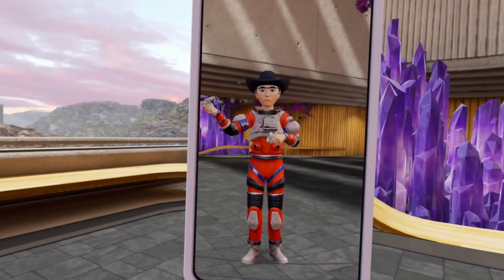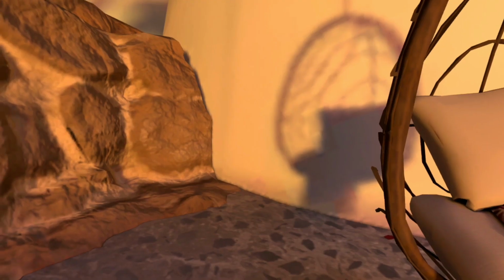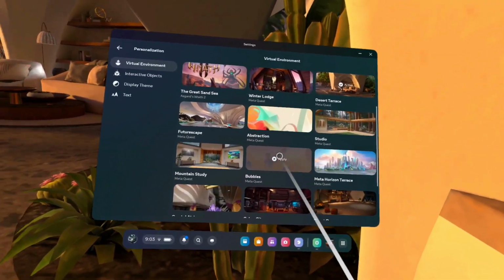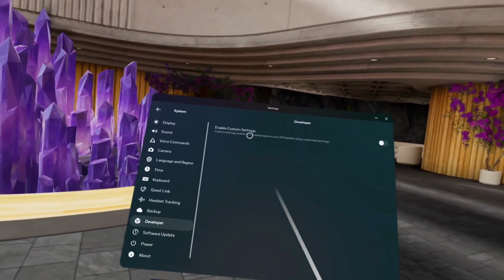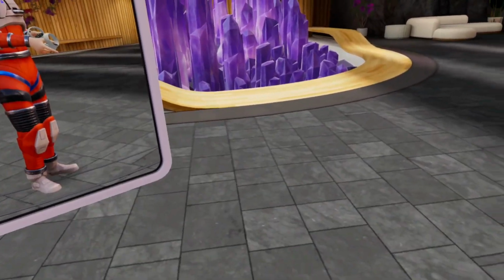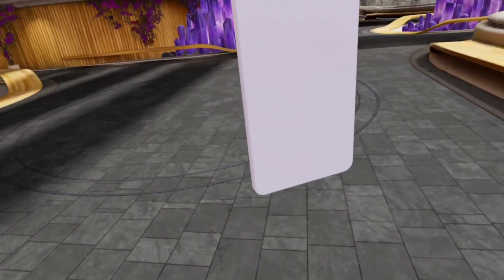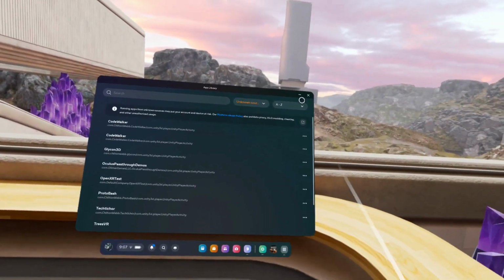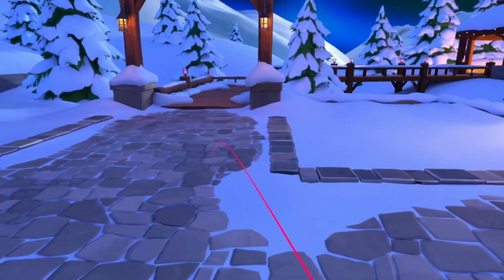Getting OOB and finding Hidden apps in the Oculus Quest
Did you know you can walk to pretty much anywhere in the Oculus Quest? You just have to shut off the boundary system first. That option is hidden in the developer settings. In this video I'll show you where that is, and also how to find Hidden apps, which is the section where side loaded and third party apps like Glycon, ProtoBash, and CodeWalker end up.

or if you like flowery language...
Embark on a remarkable odyssey within the Oculus Quest, where the boundaries of reality blur and the realms of imagination take flight. This is not just about gaming; it's about transcending the ordinary, stepping into a world where the rules of physics bend to your will. In this enthralling video, I will be your guide through hidden portals and secret pathways, unveiling the clandestine developer settings that allow you to roam unrestrained in the VR universe.

Discover the enigmatic 'Hidden Apps' section, a treasure trove where extraordinary creations like Glycon, ProtoBash, and CodeWalker reside, each a testament to human ingenuity and creativity. These are not mere applications; they are gateways to experiences unbound by the confines of the physical world. Join me as we delve into these hidden corners, uncovering the secrets that lie just beyond the visible horizon of the Oculus Quest.